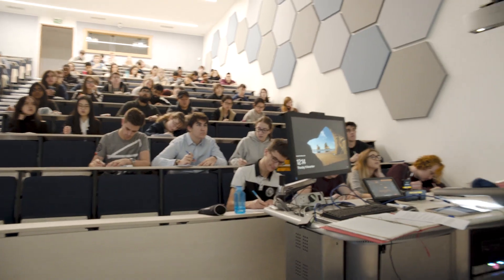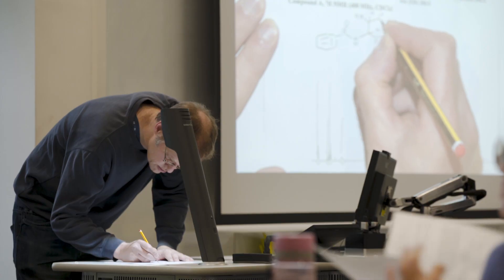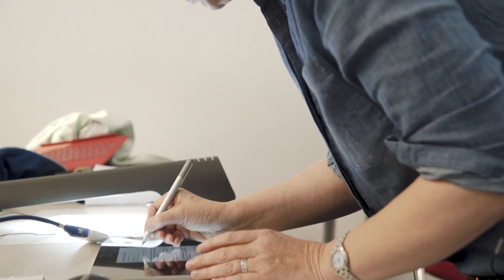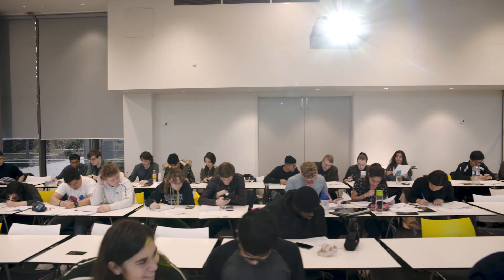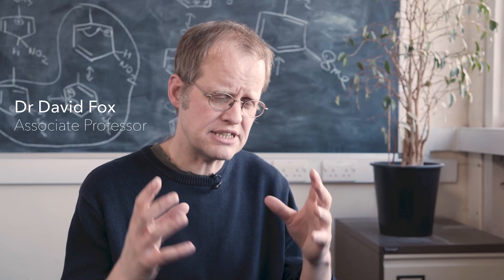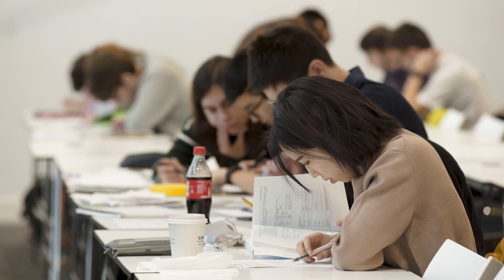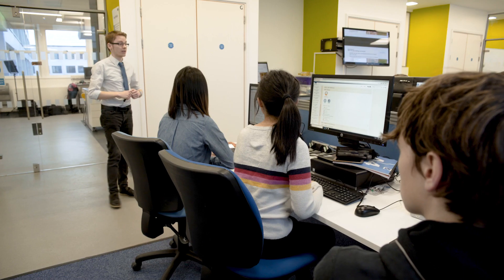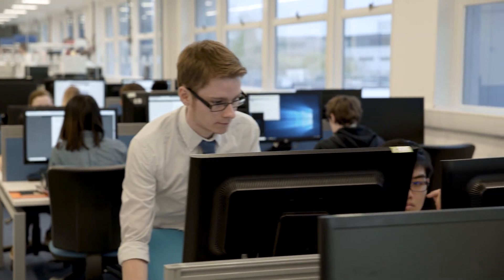Learning Chemistry at Warwick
Find out how Chemistry teaching at university differs from school.
The University of Warwick is focused on uncovering endless possibilities. For our students. For our academics. For the world.

Our curiosity moves us to constantly redefine what possible means. We’re breaking the boundaries that determine the way we eat, how we think, when life begins and much, much more.

Our research is pioneering. Our teaching and learning reaches the high standards expected from a world-leading university. We work effectively with business to achieve major commercial and social impact.

This is Warwick. We deliver excellence with purpose. And we invite you to explore the possibilities that are open to you.